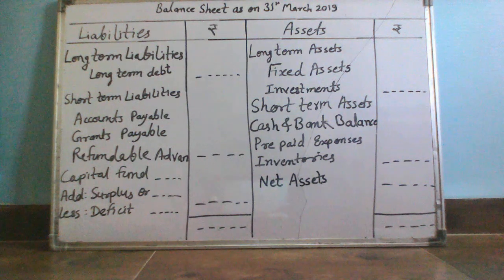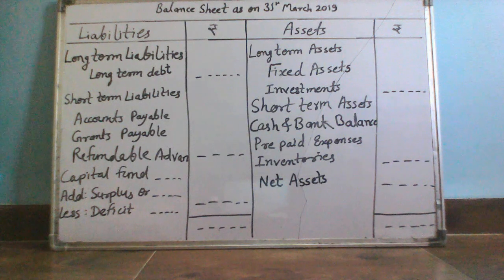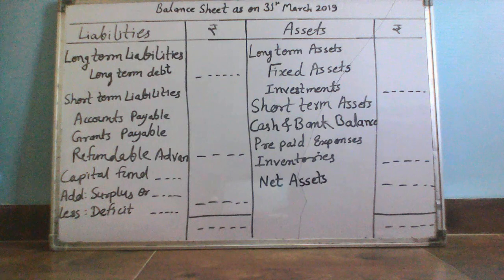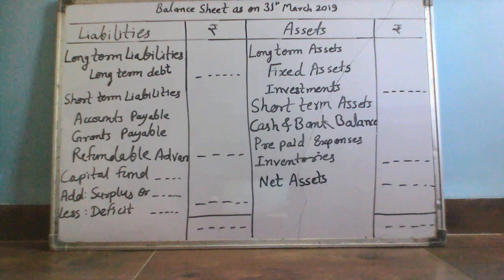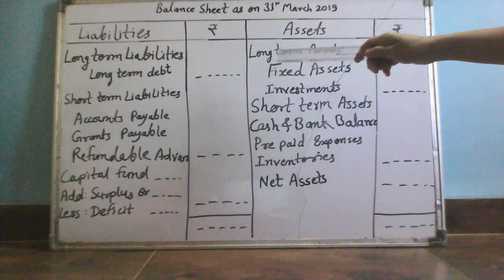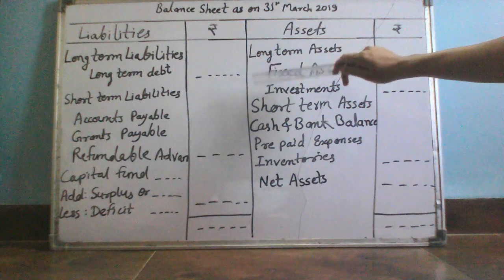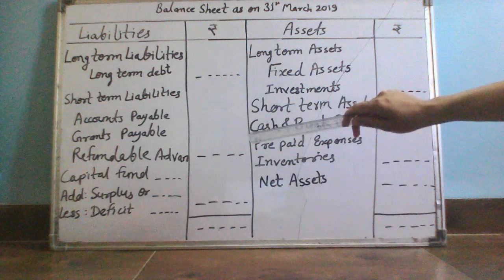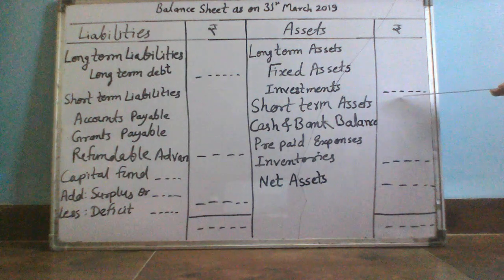Balance sheet for non profit organization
this is a simple introduction in which the whole concept is given clearly.